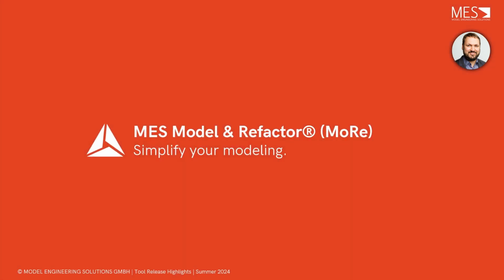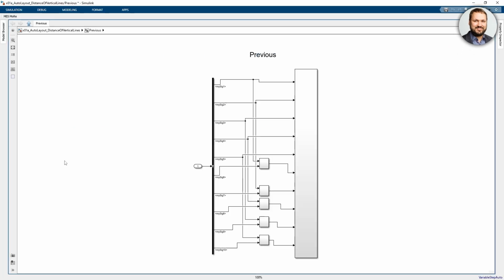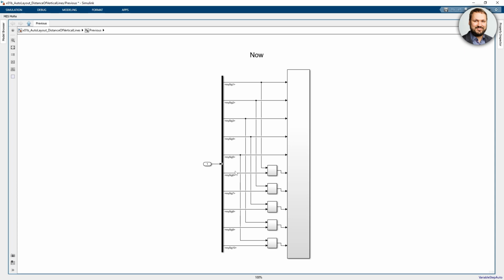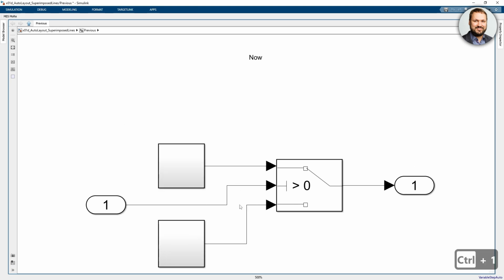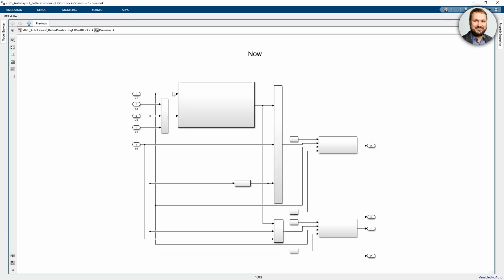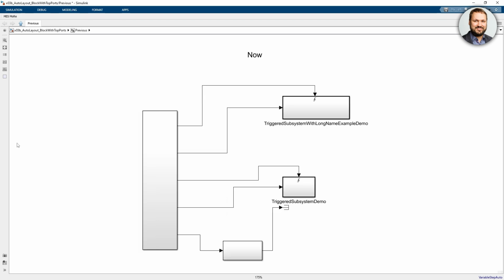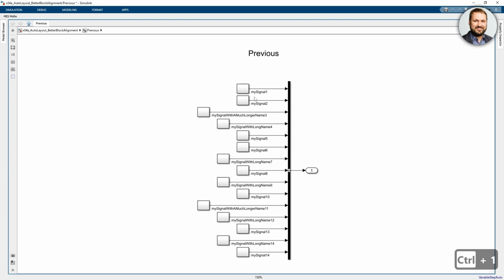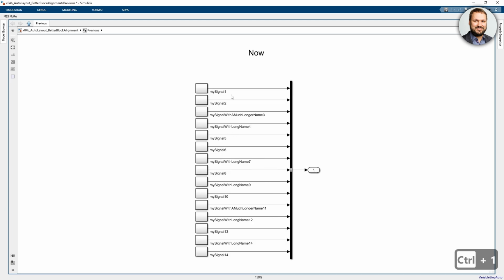Tool Release | MES Model & Refactor® (MoRe) v.4.21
𝙄𝙢𝙥𝙧𝙤𝙫𝙚𝙢𝙚𝙣𝙩𝙨 𝙩𝙤 "𝘼𝙪𝙩𝙤 𝙇𝙖𝙮𝙤𝙪𝙩" 𝙛𝙤𝙧 𝙃𝙞𝙜𝙝-𝙌𝙪𝙖𝙡𝙞𝙩𝙮 𝙇𝙖𝙮𝙤𝙪𝙩𝙨
"Auto Layout" now generates even more readable layouts with clearer line routing for large subsystems, fewer crossings in lines connected to port blocks and better horizontal alignment of blocks.